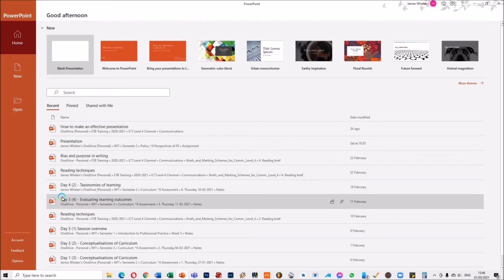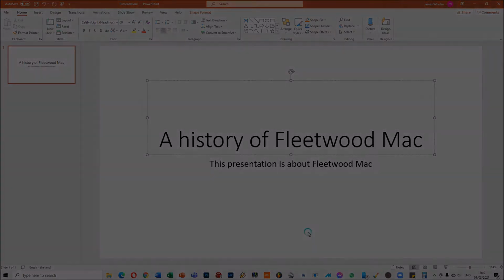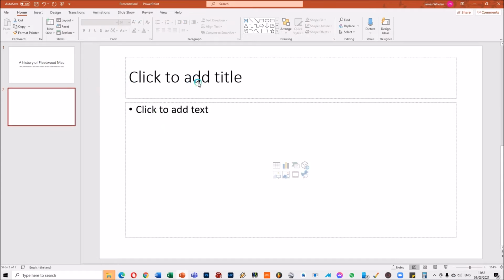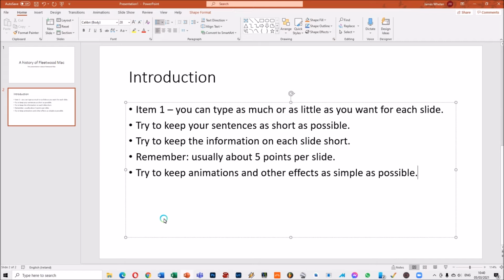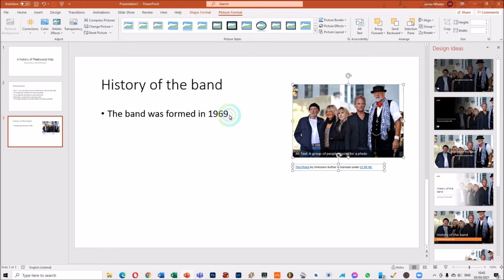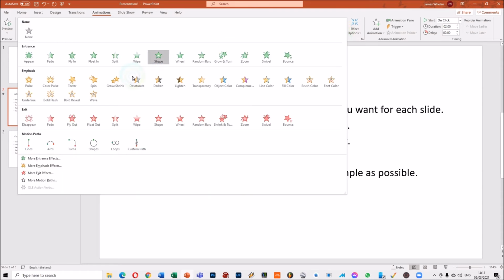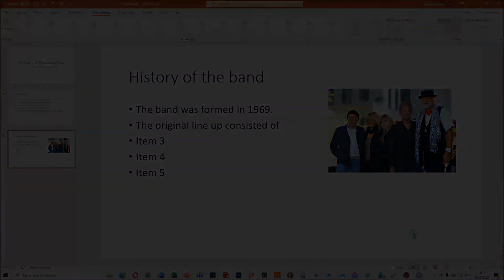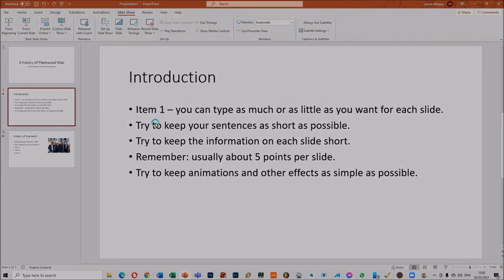Using PowerPoint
This short video will help you get up and running in PowerPoint. It explains how to create a new blank presentation in PowerPoint, add slides, images and animations.

Click on any of the sections below to jump to that point of the video.

00.01:00 - Introduction
00:03:03 - Adding new slides
00:06:43 - Adding information to slides
00:08:57 - Adding an image to a slide
00:12:26 - Adding animations to a slide
00:16:20 - Running your slideshow